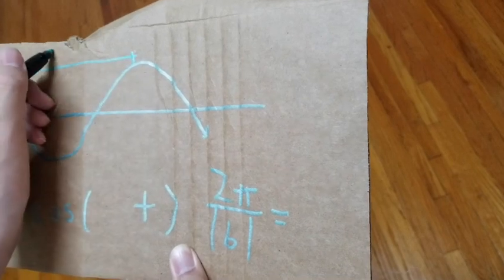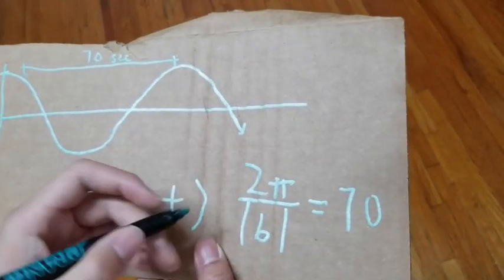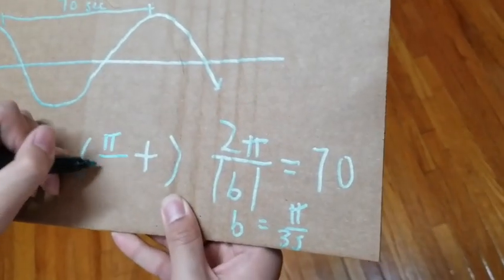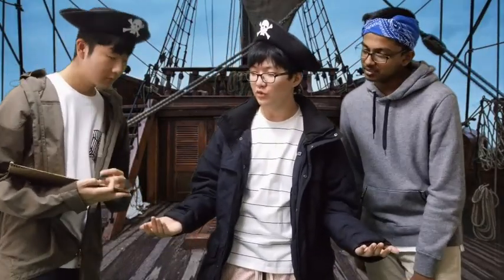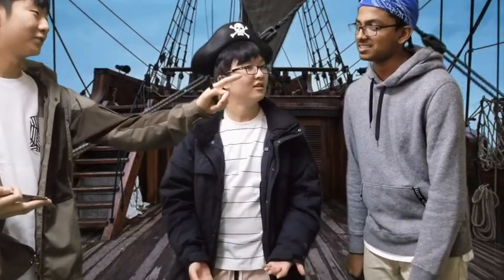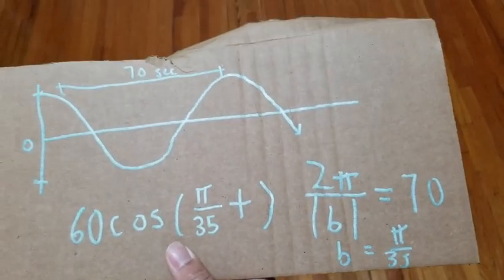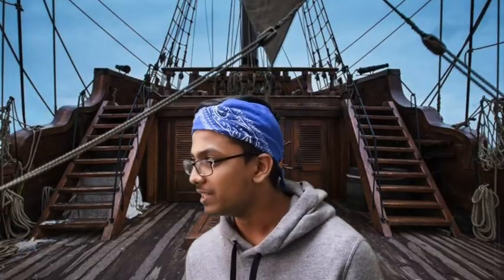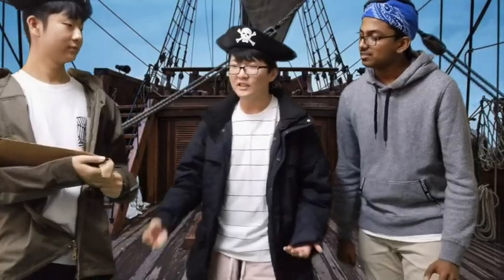Math Vid for Alg